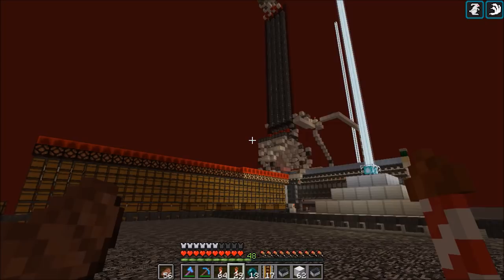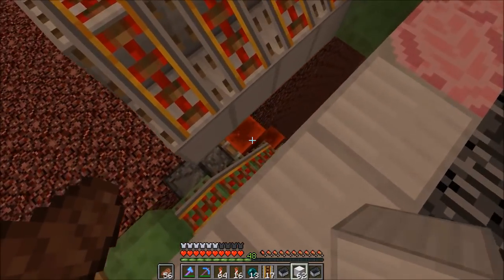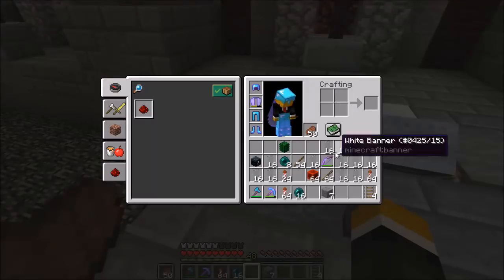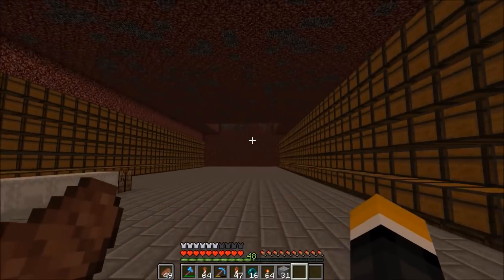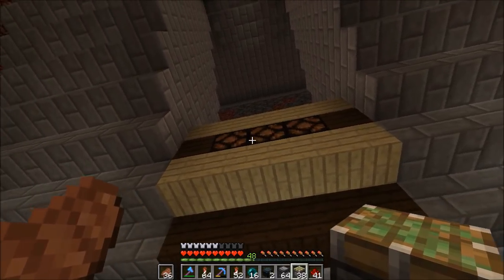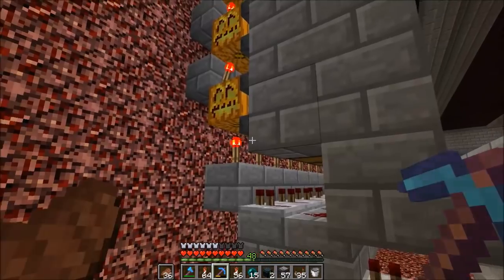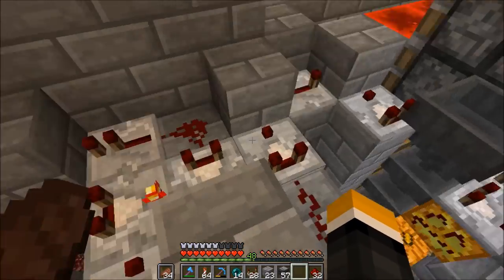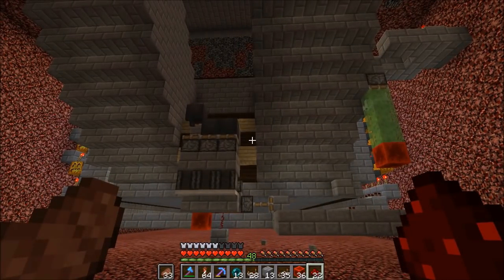[Scicraft 02] Racking up More Nether Storage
Building a lag-friendly storage for 60 million netherrack.

The latest carpet mod version (with hopper fix) is on the Scicraft discord